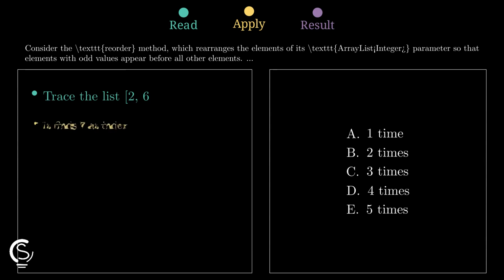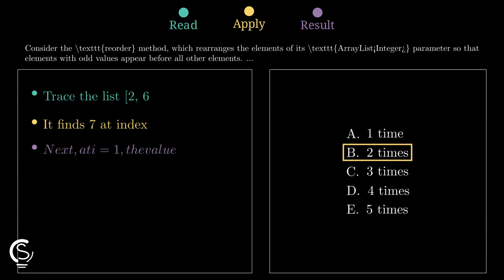2024 AP CSA MCQ Question 23 - ArrayList Element Reordering Trace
Detailed step-by-step solution for the 2024 AP Computer Science A MCQ Question 23 focusing on ArrayList Element Reordering Trace. This video explains how to track the execution of a specific line within a loop that rearranges odd and even integers. Consider a call to reorder with an ArrayList containing the values [2, 6, 7, 4, 1, 8]. How many times will the statement in line 19 be executed as a result of the method call? We trace the list through the method, identifying when odd values are found and moved forward, specifically counting the triggers for the swap or move logic at index 2 and index 4. Want more AP practice?